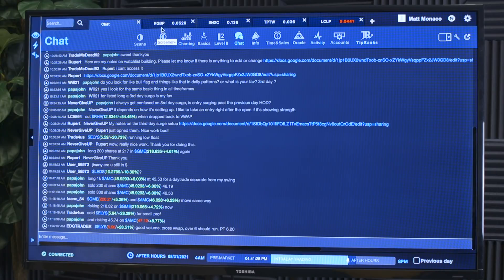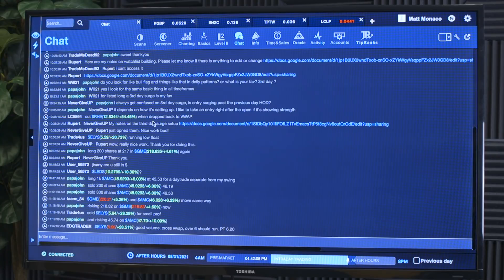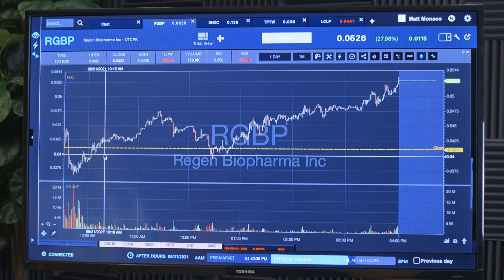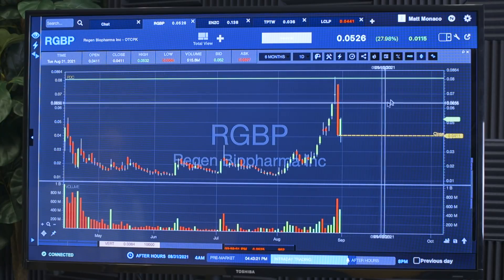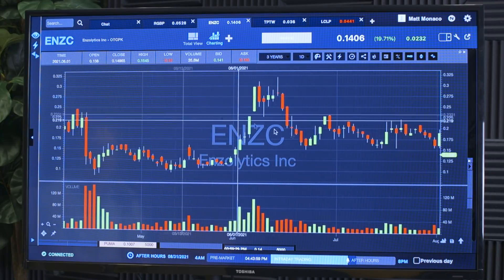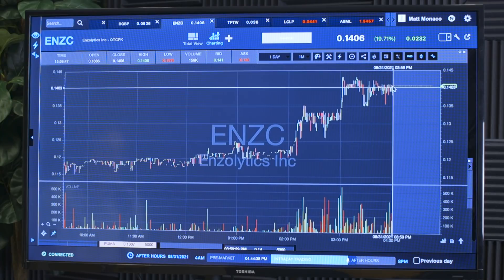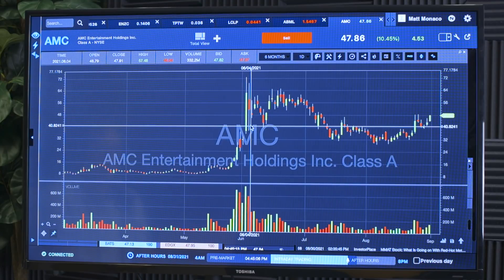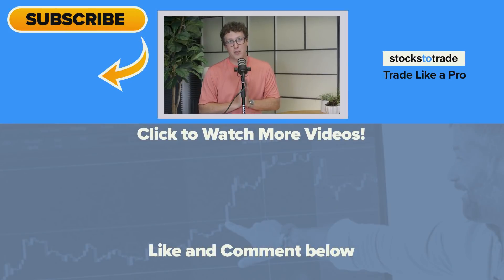Small Cap Recap: The Stock Market’s Coming Back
🚨 Struggling to work and trade? You need this weekend trading strategy.

Get excited! Small caps and Meme stocks are running... Is the market finally coming back? Tune in as Matt breaks down his trade on $RGBP, and breaks down the charts on $ENZC and $AMC.

⚠️ (**Results not typical or guaranteed. Past performance is not indicative of future returns and financial investing is inherently risky.)

🔴 Ready to learn more?